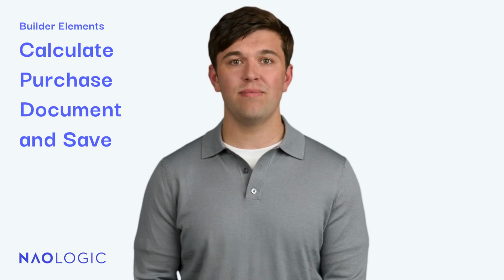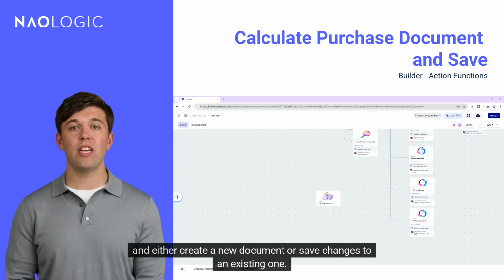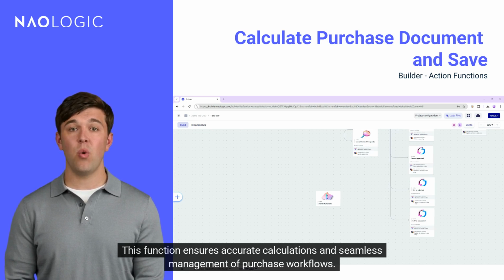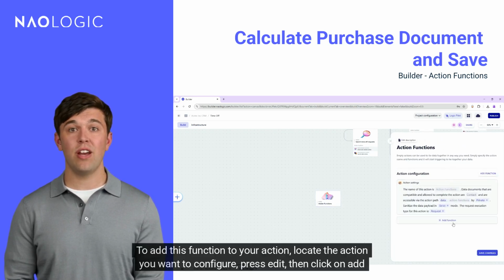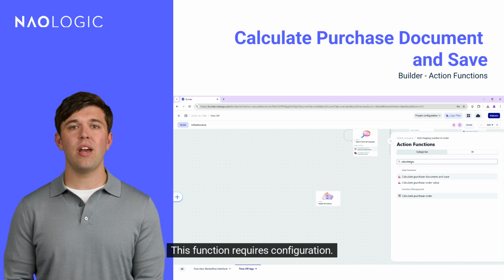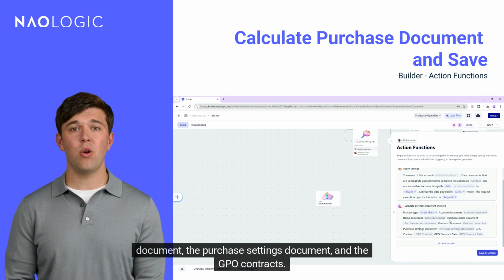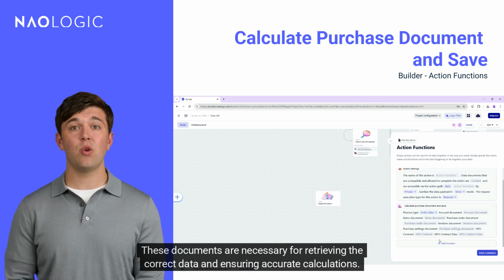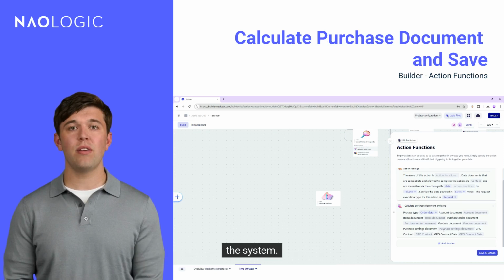Action Function - Calculate Purchase Document and Save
Learn how to use the Calculate Purchase Document and Save Action Function in Naologic Builder to automate purchase order calculations and ensure accurate financial records.